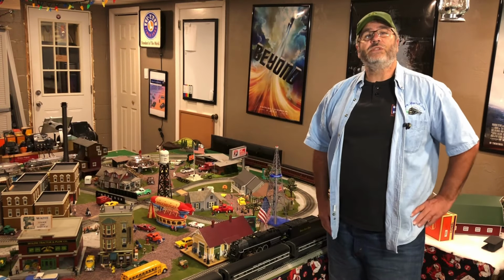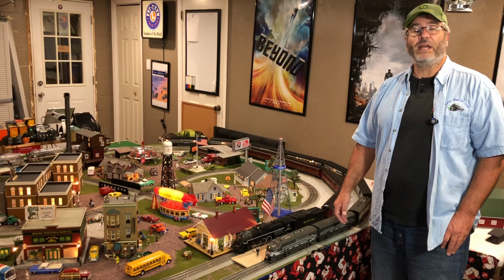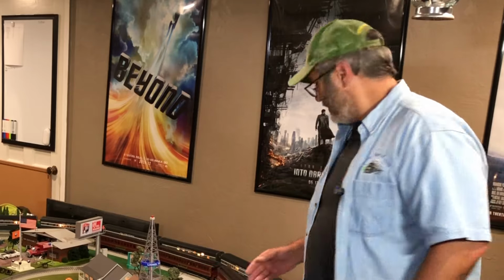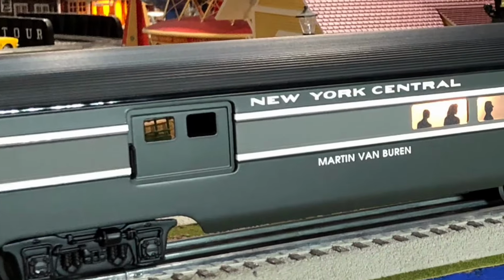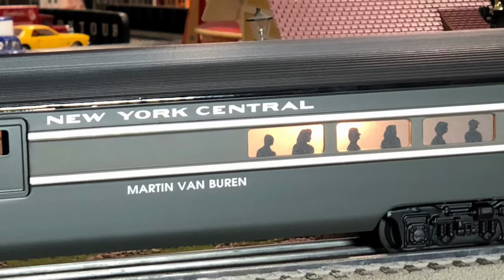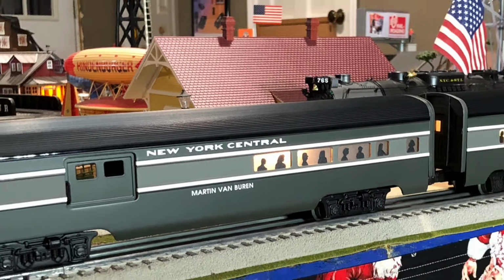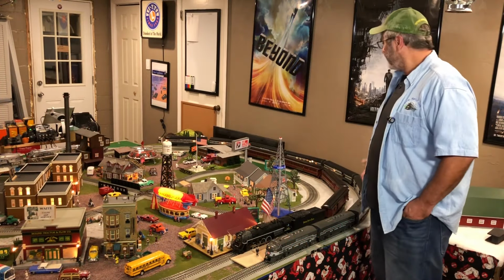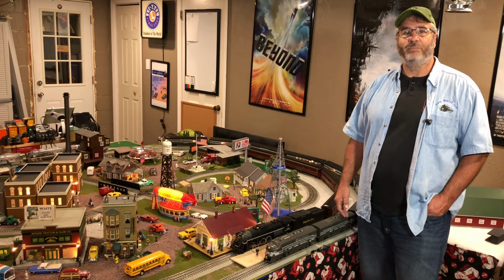New York Central 2 Pack Passenger Cars.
I found the 2 Pack Passenger Car set and added it to the Century Club NYC F3 consist!  This rounds out this beautiful set with 6 passenger cars.  The 2 pack includes a Combination Baggage and Coach car and a Sleeper car!  A perfect addition to an already beautiful train!

CC NYC F3s AA set   (6-18135)
Matching B unit   (6-18178)
NYC 4 Car Passenger Set   (6-19171)
and the new 2 Car add on Passenger Set  (6-21780)

00:00  Teaser
00:17  Opening Credits
00:45  Intro
02:20  A Closer look at the new passenger cars
03:43  A few trips around the layout
06:31  Wrap up, like, subscribe and comment
07:20  Outro
07:52  A few more pictures and out!